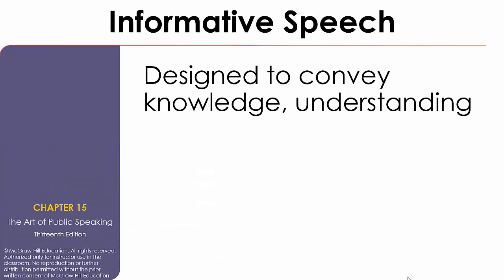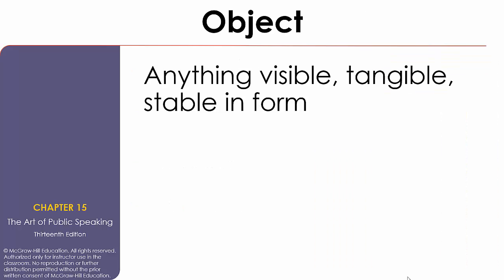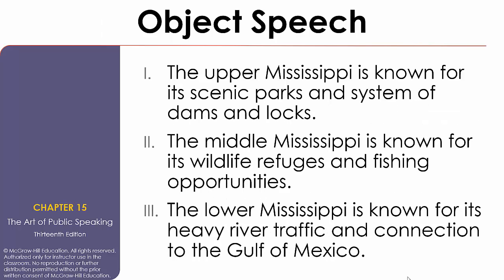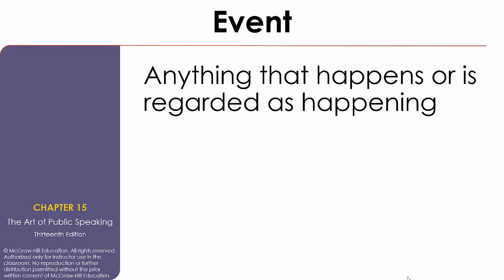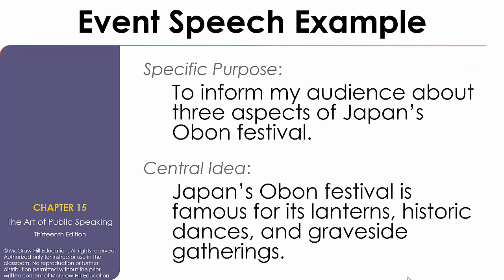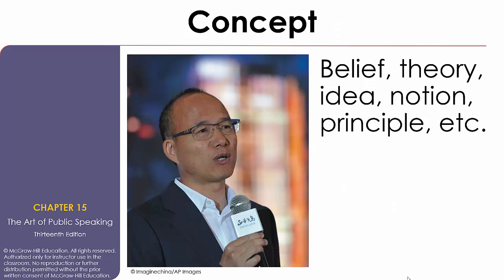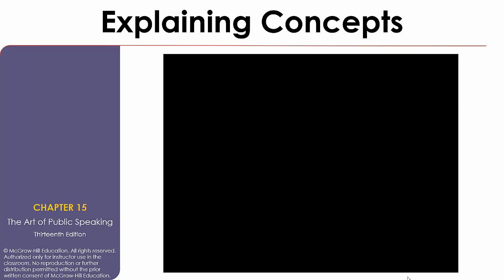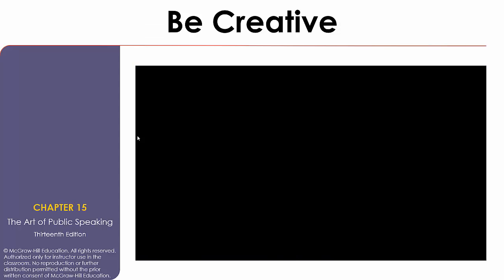Chapter 15 Overview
Quick video walk-through of Chapter 15 - Speaking to Inform